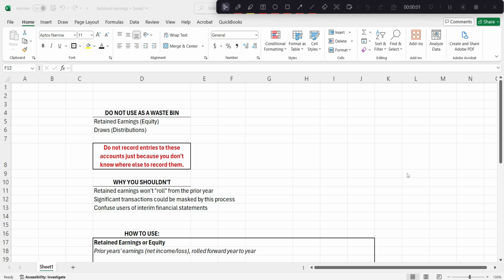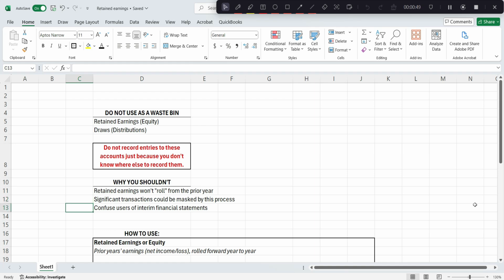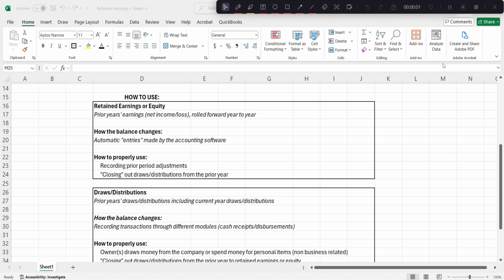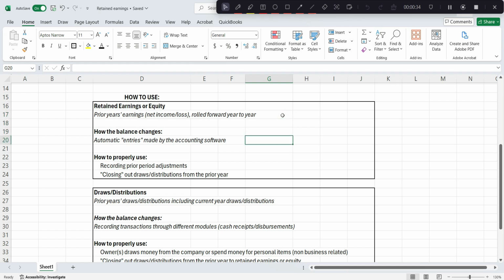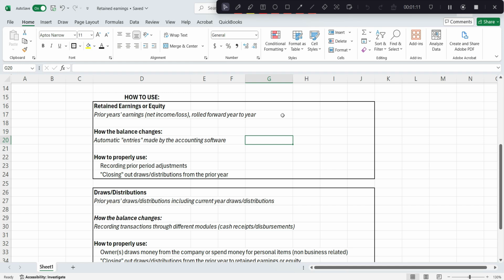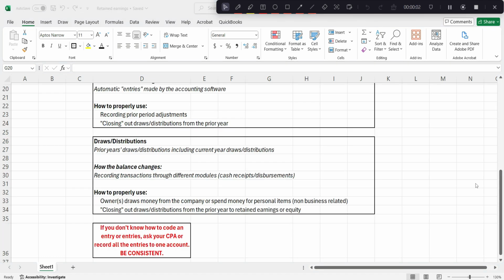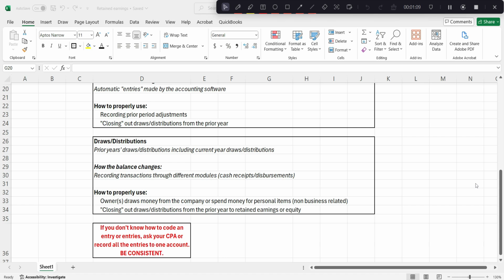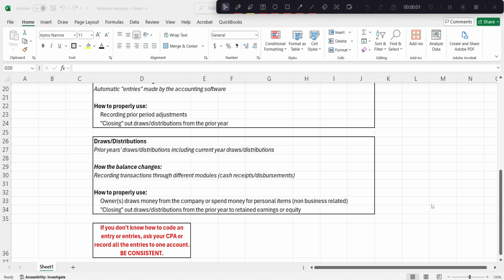Retained Earnings and Equity Accounts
If you don't know how to code a transaction, don't record it to an equity account just to get your cash to reconcile. Only specific activity should be recorded to equity accounts. Learn more about how these accounts work and when you should record entries to them.